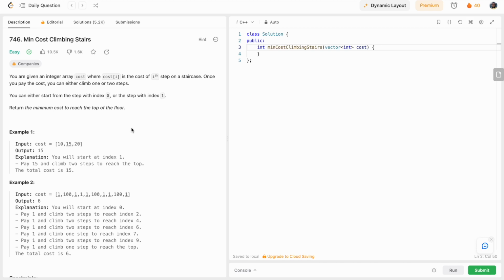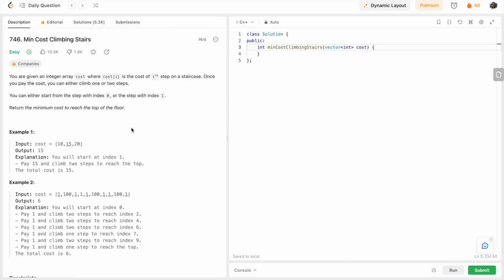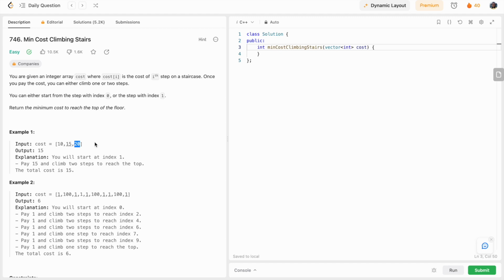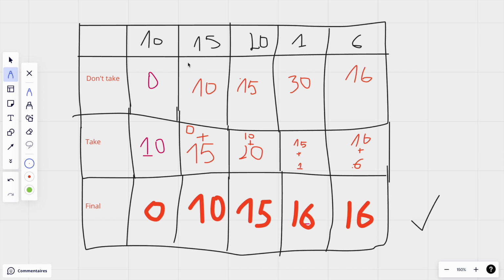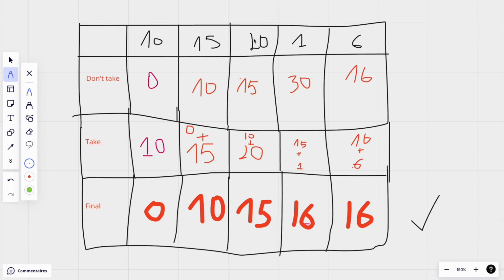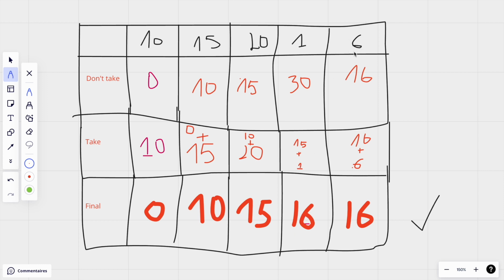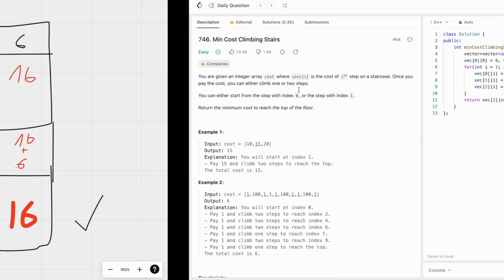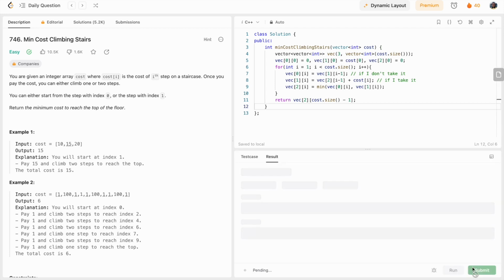LeetCode 746: Min Cost Climbing Stairs || ✅ C++ DP Simplified 🎯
The idea behind this solution is to build up the minimum costs at each step by considering the choices of either taking or not taking the current step. By keeping track of the minimum costs at each step, we can compute the overall minimum cost to reach the top of the stairs efficiently using dynamic programming.